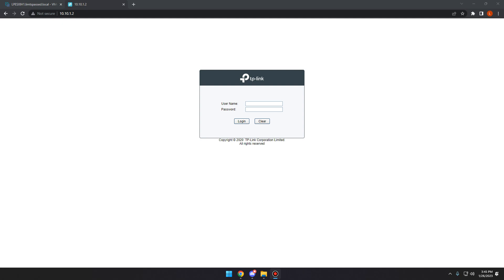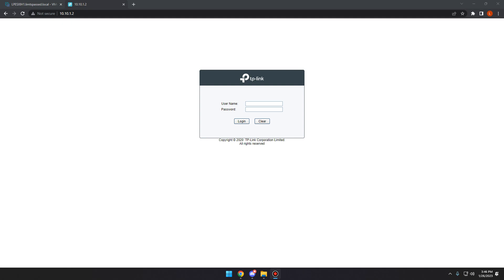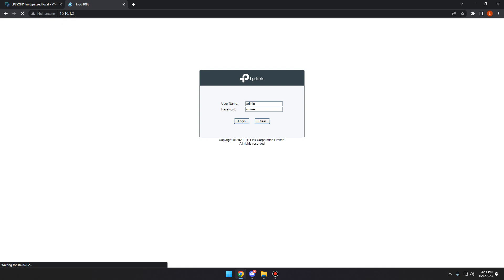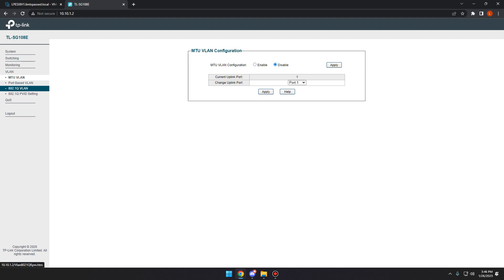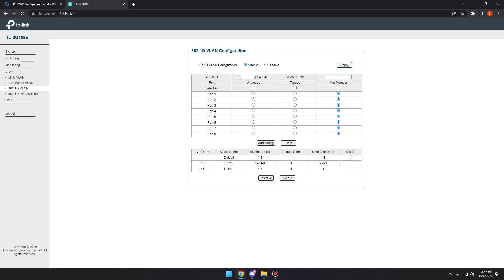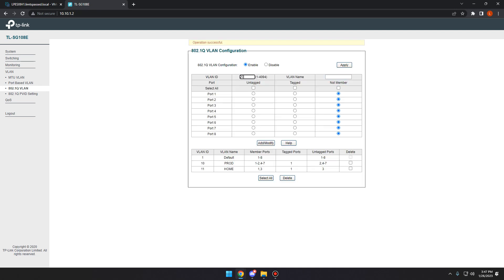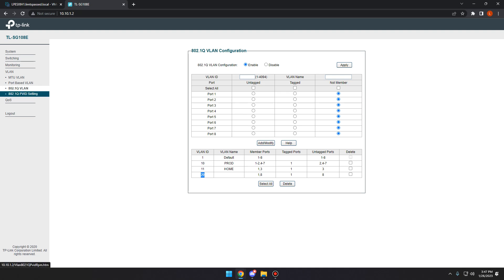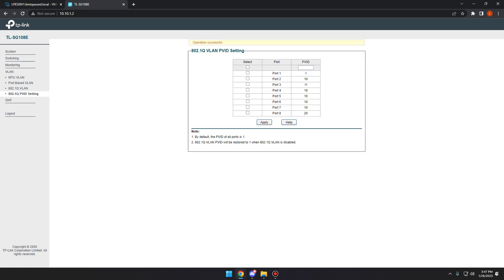Switch VLAN setup TP Link TL-SG108E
In this video I'll go over setting up a VLAN on a switch. By using a VLAN we can segregate the network prohibiting access to other segments on the network.

Switch used in this video